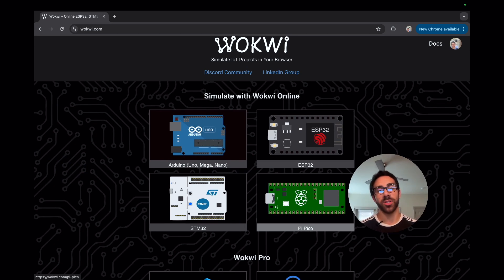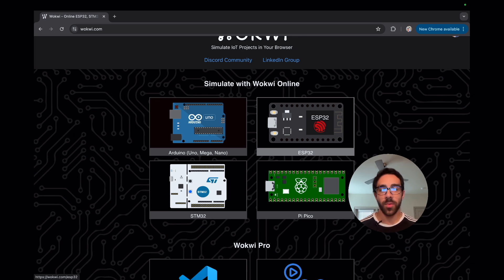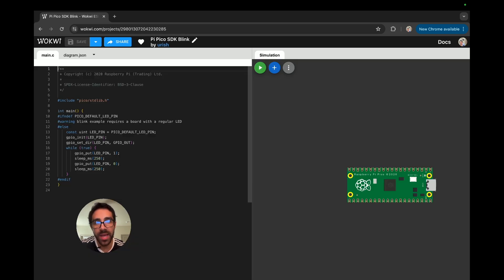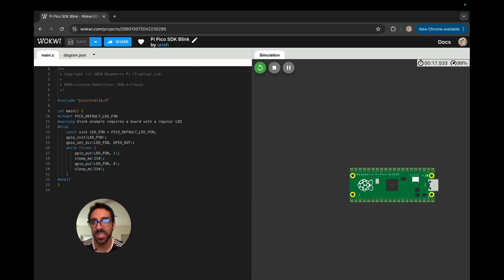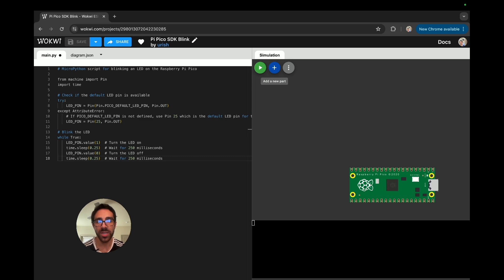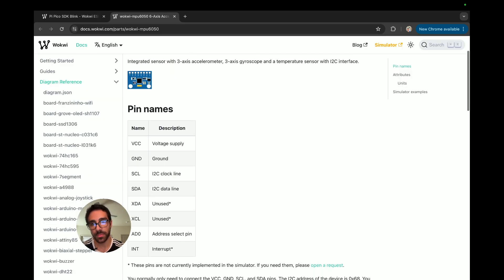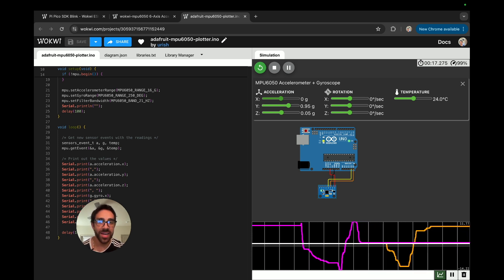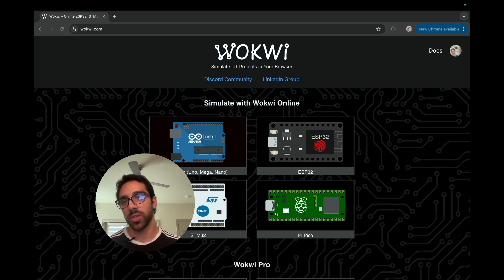Simulating Raspberry Pi Pico Projects: Exploring Wokwi IDE for MicroPython & C Programming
Discover how to simulate Raspberry Pi Pico projects using Wokwi, a free online simulator for Arduino and MicroPython. In this video, we'll set up simple and complex scripts, integrating peripherals to replicate real-life setups. Perfect for developers exploring IDEs for the Pico W or Pico!

Our Amazon Store: